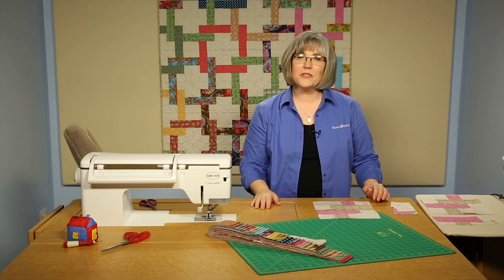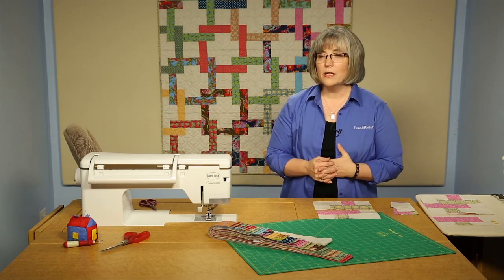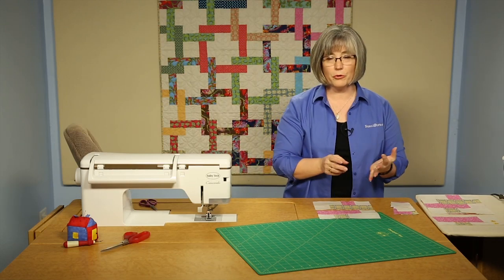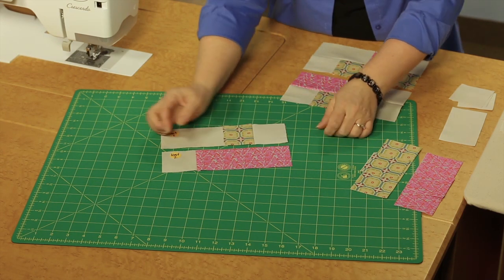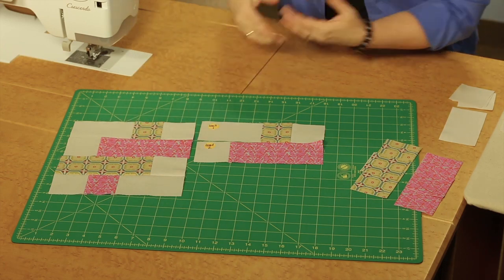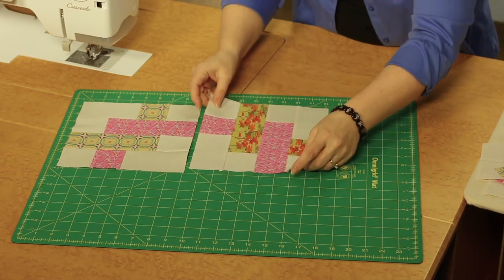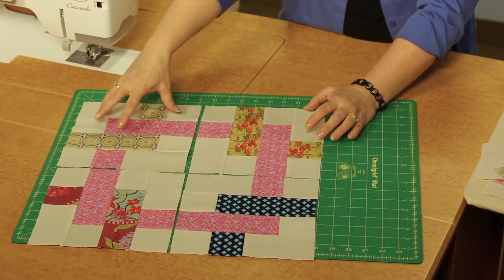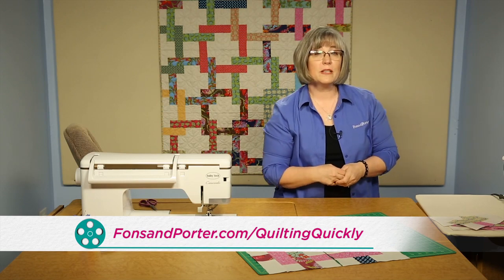Quilting Quickly - Pretzel Twist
Pretzel Twist looks complicated but it really isn't! The linked squares in this throw are very easy to make, you just have to pay attention to color placement in the quilt blocks. Try it!

Quilt By: Jane Vaughan
Finished Size: 48" x 64"
Finished Blocks: 48 (8") blocks
Project Rating: Easy

Keepsake Quilting brings you beautiful quilt kits from the issues of Quilting Quickly Magazine. All items you need to create the project featured in this video can be found at ShopFonsandPorter.com or KeepsakeQuilting.com.